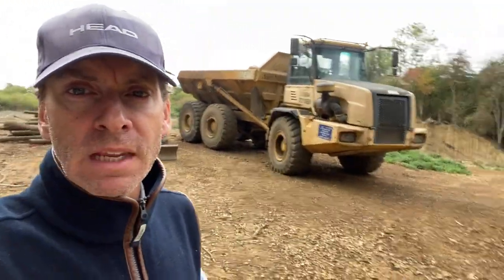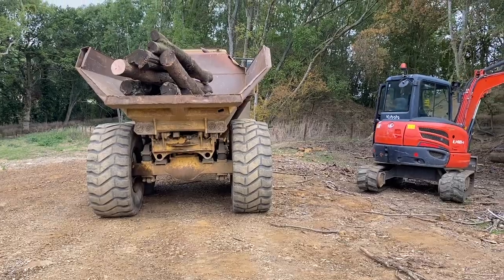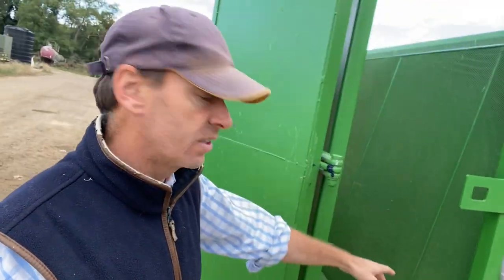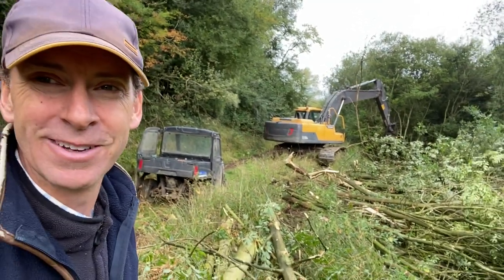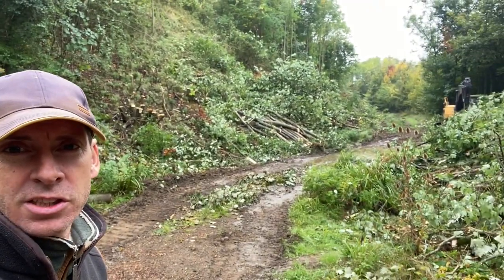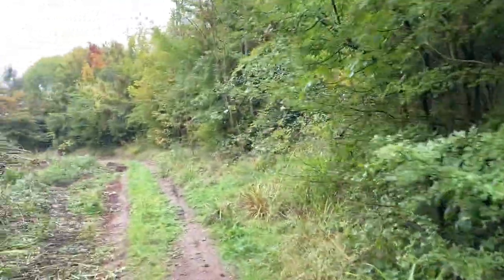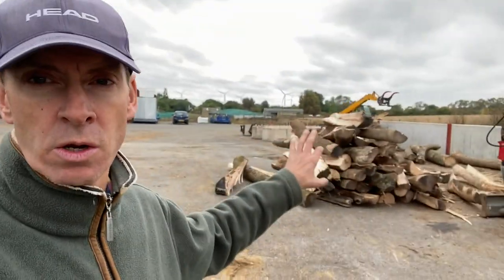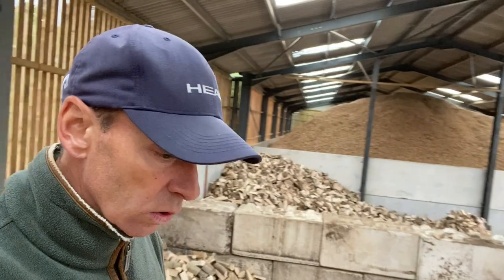New Toy Arrives for firewood and we drain on!